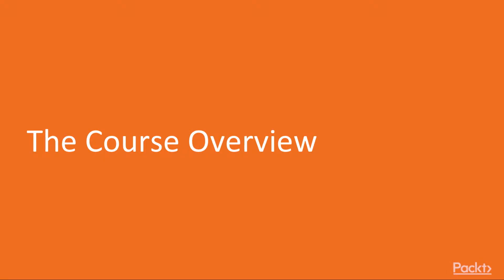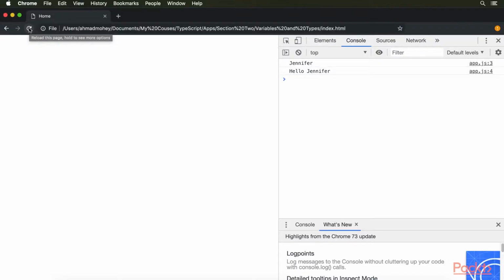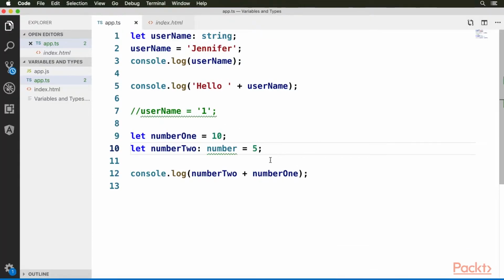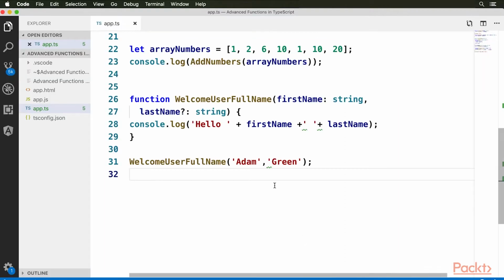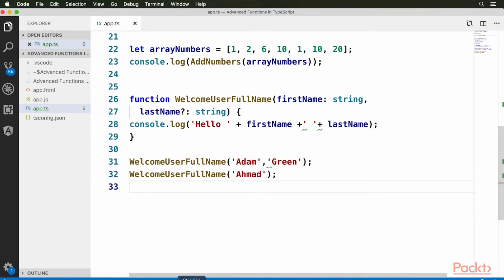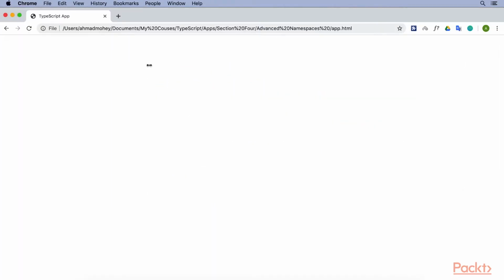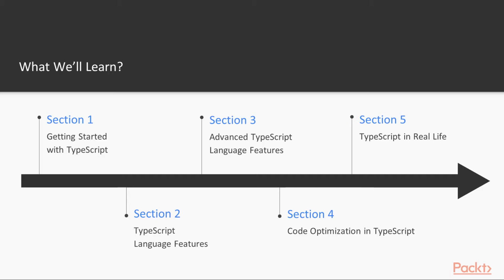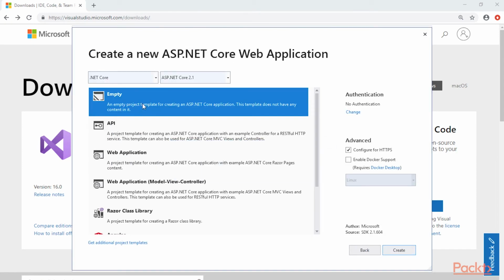TypeScript for C# and .NET Developers: The Course Overview | packtpub.com